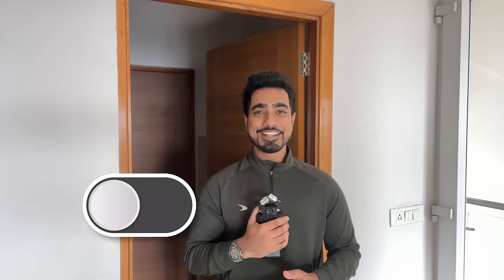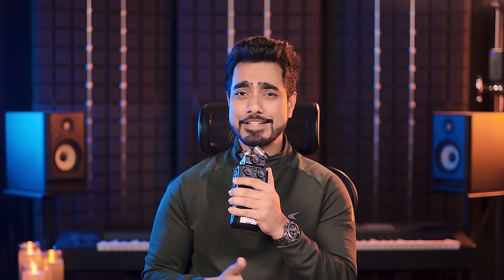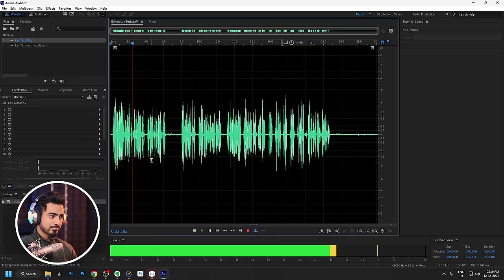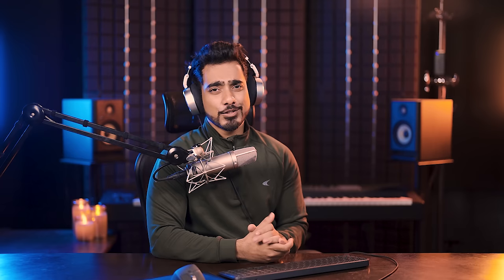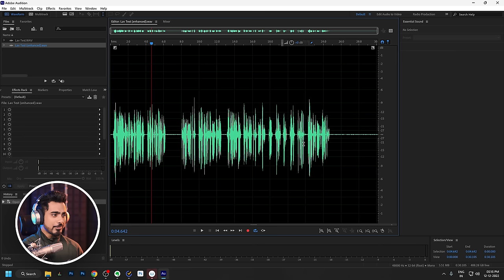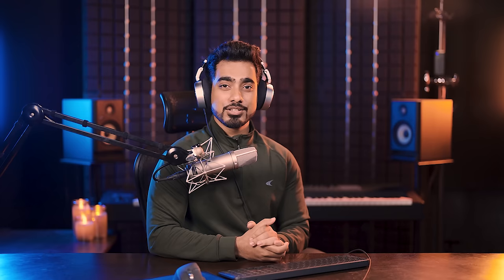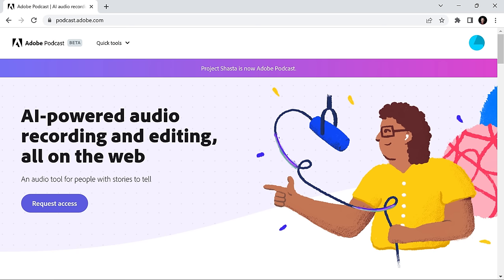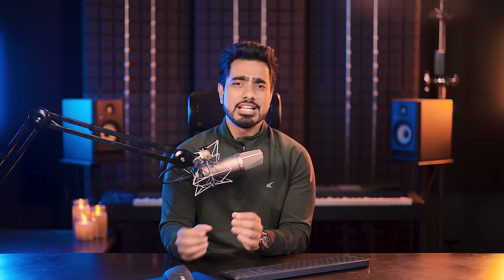Adobe AI: Make Trash Audio Sound Like Studio Recording!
Explore the incredible new tool: Adobe Podcast with Speech Enhancement, and how you can use it to automatically make any audio sound like a high-quality studio recording. Everything is online, so you don't have to download or install any program. In this video, we will test how Adobe Podcast's "Enhance Speech" handles audio with background noise, plosives, sibilance, distant voices, etc., and also see what it does when we input high-quality audio. I hope you enjoy this video.

► TIMESTAMPS:
00:00 What's This New Tool?
00:45 What We'll Be Testing
01:06 Cheap Mic Test
01:36 Echo Test
02:02 Plosive Test
02:10 Proximity Test
02:56 Handling Noise
03:30 Background Noise Rejection
04:14 Sibilance Test
04:35 Let’s Look at the Waves
07:10 What About High-Quality Audio
09:55 What's Really Important
10:22 How to Access
10:58 Mic Check Tool
11:37 Conclusion